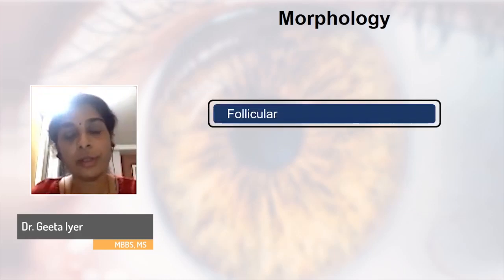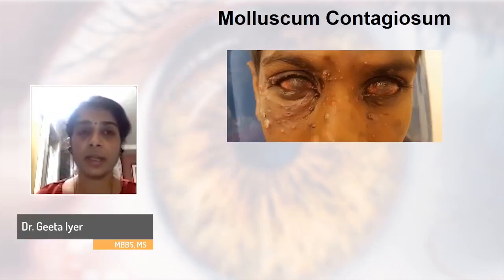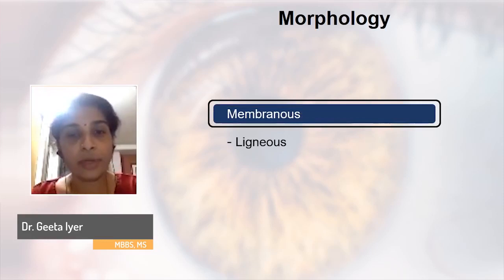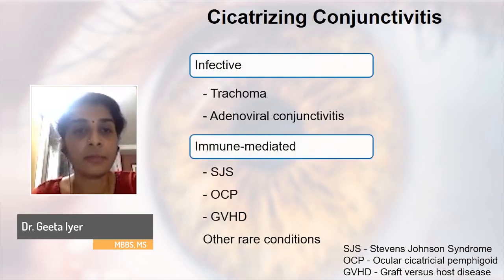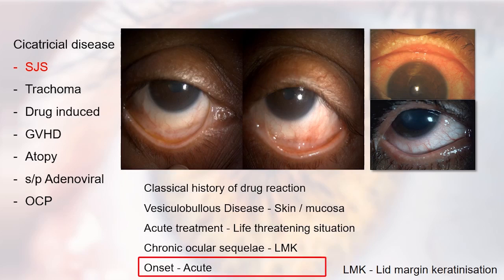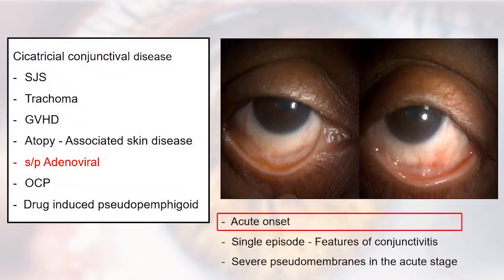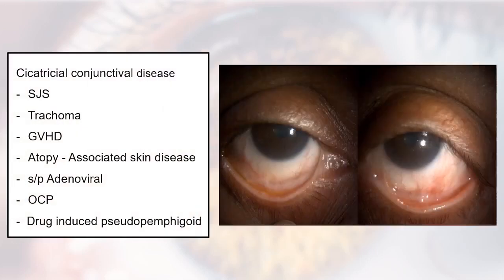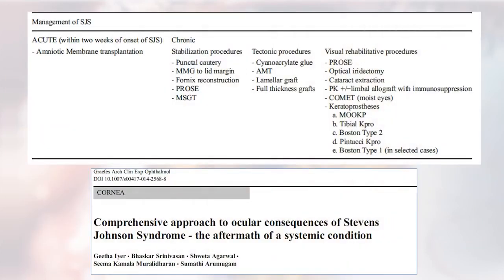Pathophysiology and management of Follicular, Membraneous, Cicatrizing Conjunctivitis 720p 2020 07 2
Dr Geetha Iyer giving  a lecture on the topic as part of CME conducted by Kozhikode Ophthalmic Society